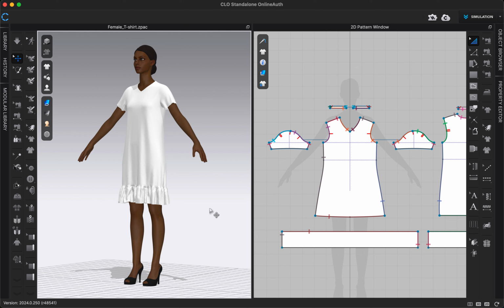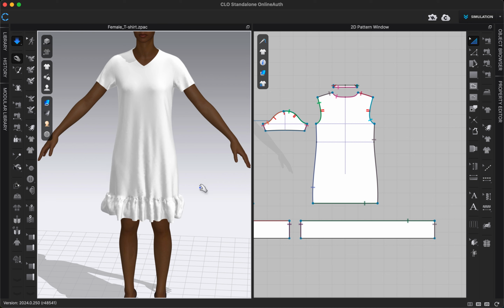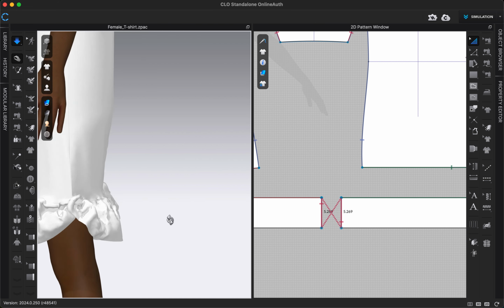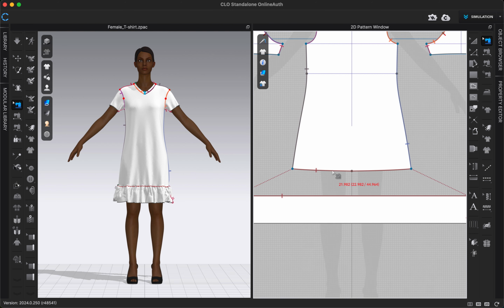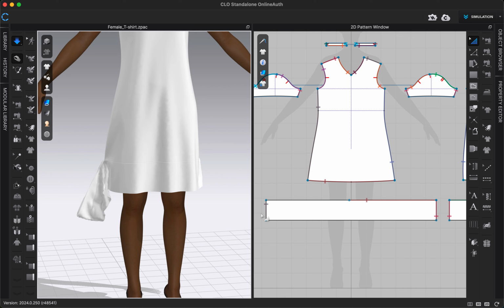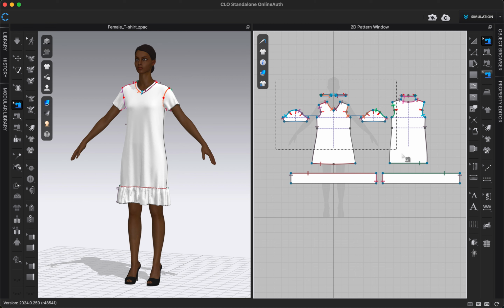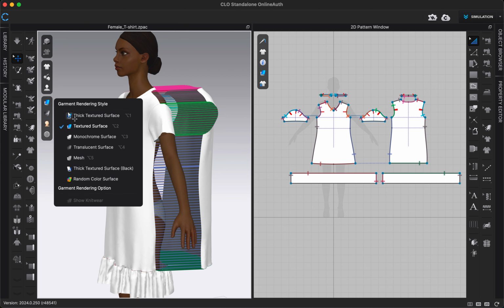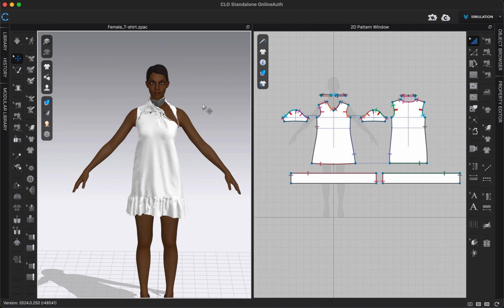How to Sew in CLO3D Part 3: Edit and Fix Sewing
This is part 3 of a tutorial on how to sew in the virtual fashion design software, CLO3D. In this class, we will go over how to edit and fix sewing. View our other videos for full courses on using clo.

Part 1: segment sewing
Part 2: free sewing